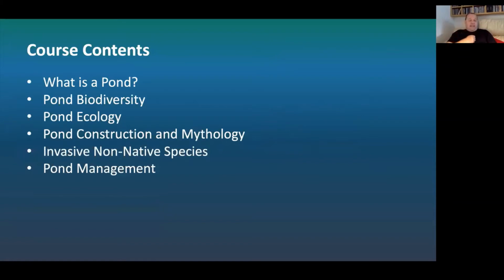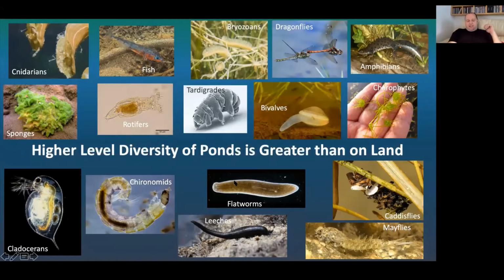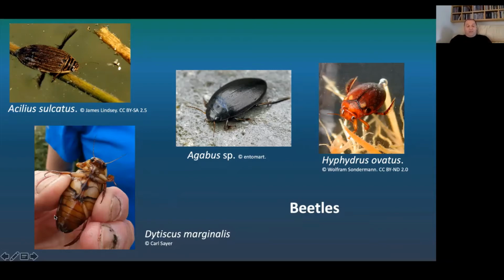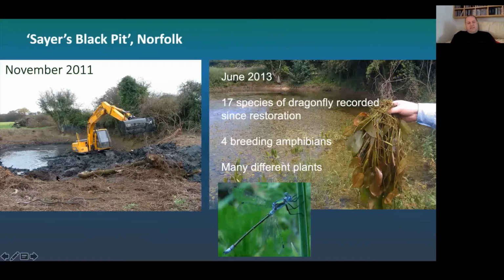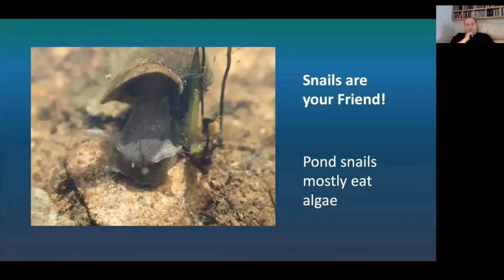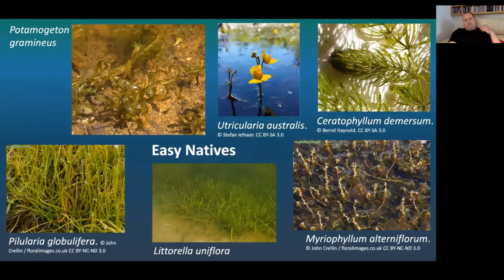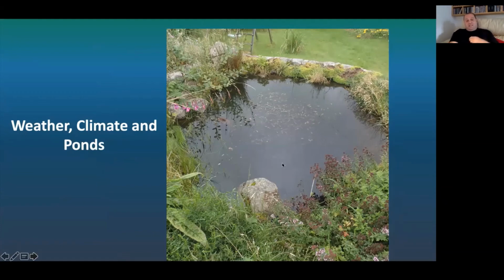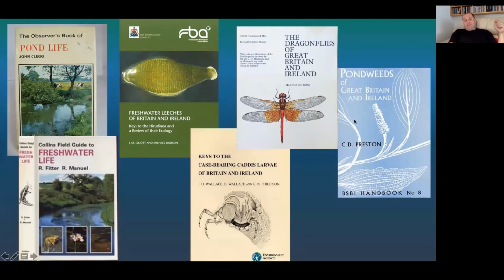Wildlife Ponds for the Garden - Online Course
In this course Dr Tristan Hatton-Ellis will introduce pond habitats, which despite their small size are one of the most biodiverse habitats. The course has a particular focus on garden ponds, their biodiversity, ecology, design and construction (including planting), but also looks at ponds in a wider conservation context. This online course was broadcast on 20th August 2020.